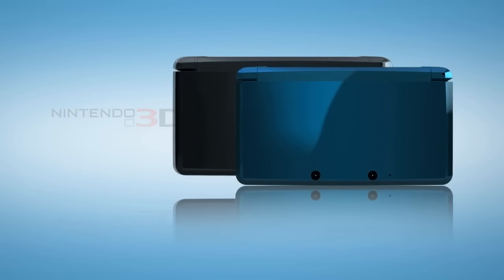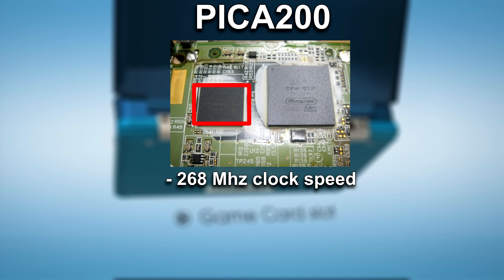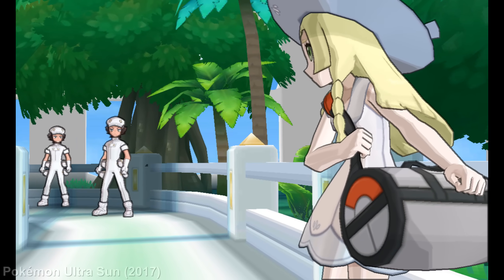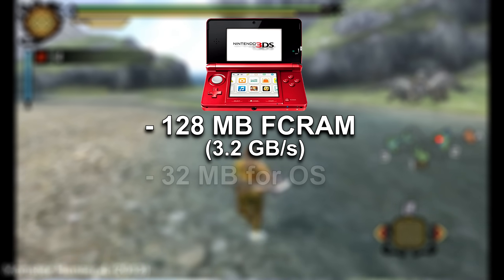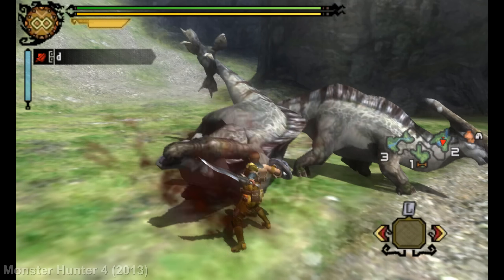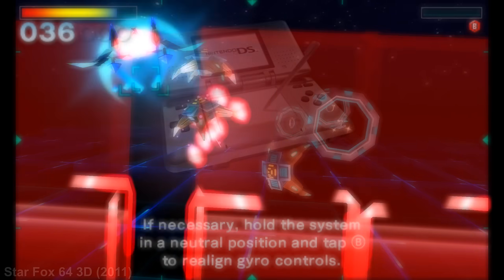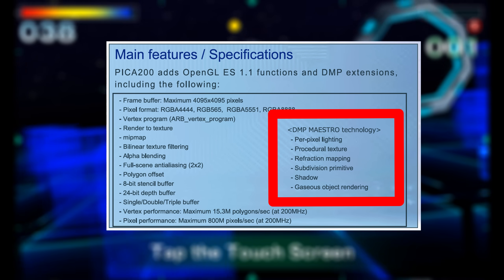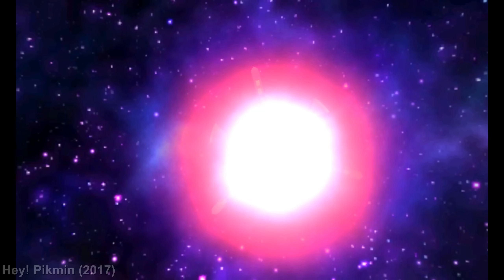The Nintendo 3DS GPU: PICA200 (Retro Breakdown)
The Nintendo 3DS GPU PICA200 was the primary component for the graphics and performance the Nintendo 3DS. Lets do a quick deep dive into the 3DS's GPU and see how the PICA200 in the 3DS i worked and how the graphics capabilities were improved from the DS VS 3DS.

Timestamps:
0:00 - Intro
0:57 - What is the PICA200?
1:11 -  GPU specs breakdown
2:30 -  Maestro Graphics Pipeline
2:58 - The 3DS's RAM
3:50 -  How devs worked with the 3DS specs
5:00 - 3DS improvements over DS
7:00 - My thoughts & outro

Sources:
Nintendo 3DS Architecture | A Practical Analysis, Rodrigo Copetti,